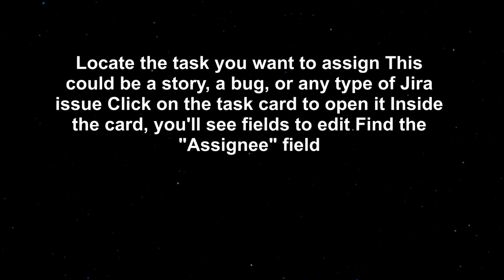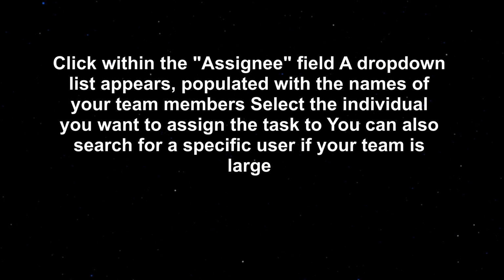How to Give Assignment In Jira and Generate Report - KevinHowTo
How to Give Assignment In Jira and Generate Report provides instructions on assigning tasks and generating reports on task assignments in Jira. This process empowers users to streamline their project tasks, increase collaboration effectiveness and manage better.

00:00 Intro
00:13 Assigning Tasks
00:18 Finding the Task
00:25 Assigning the Task
00:39 Assignment Confirmation
00:46 Reports Overview
00:51 Navigating to Reports
01:00 Choosing a Report
01:09 Customizing the Report
01:20 Conclusion